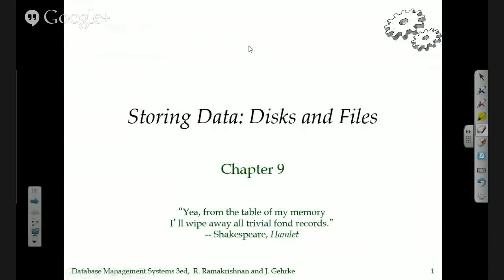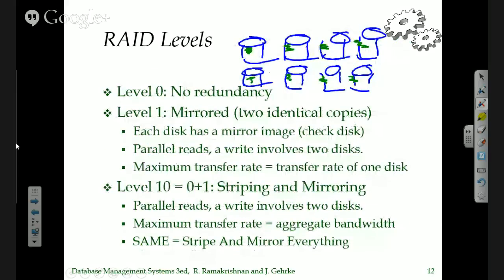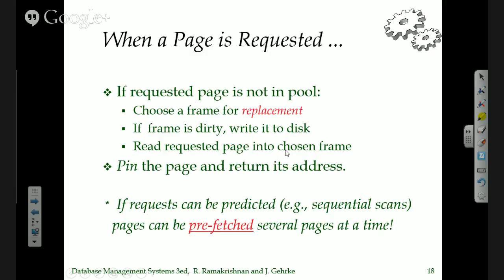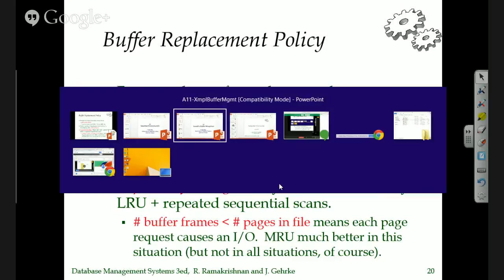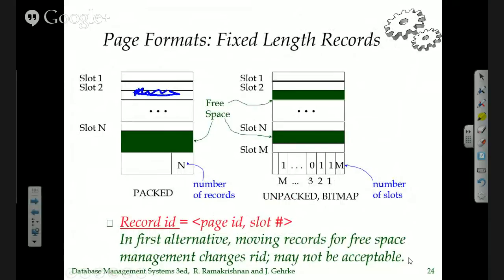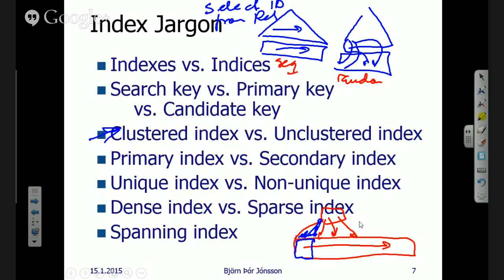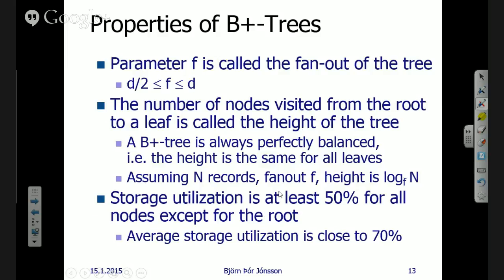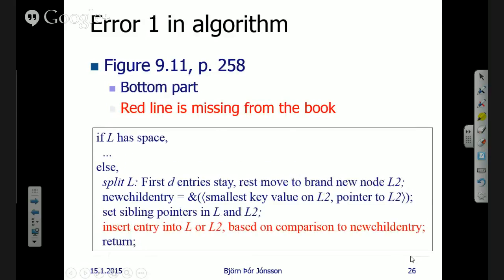T-508-GAG2: Week 1, Class 1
Topic A1: System Basics